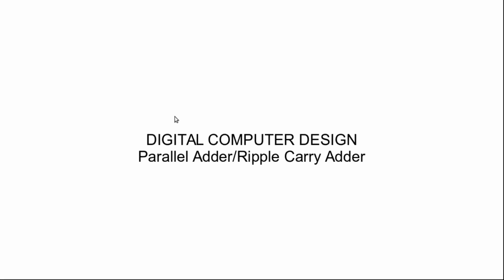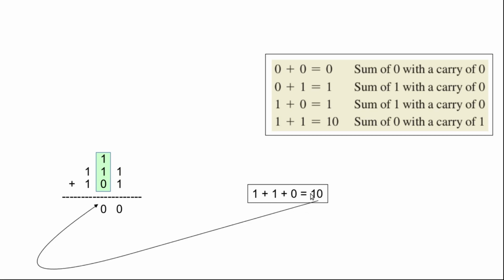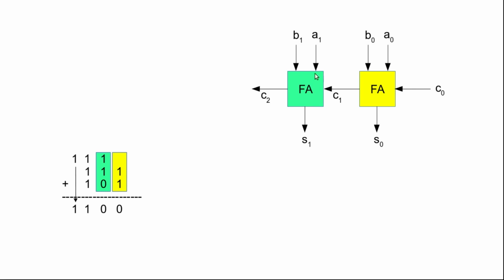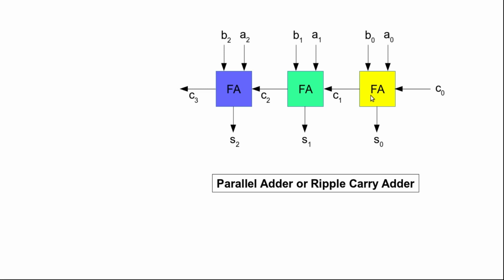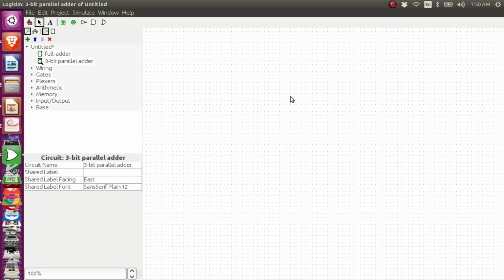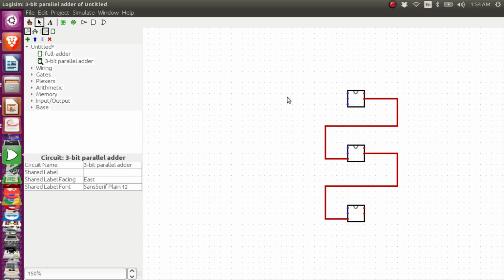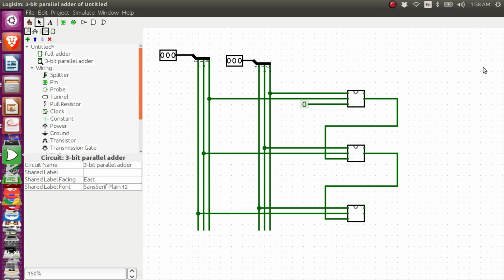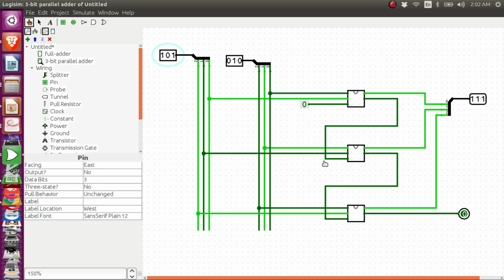Parallel Adder (Ripple Carry Adder)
Parallel Adder, Riipple Carry Adder, Carry Lookahead Adder, Full Adder, Logisim implementation of Ripple Carry Adder